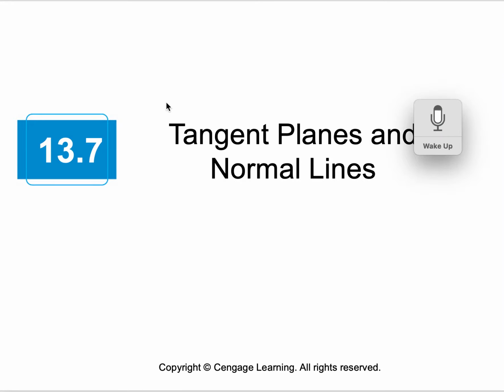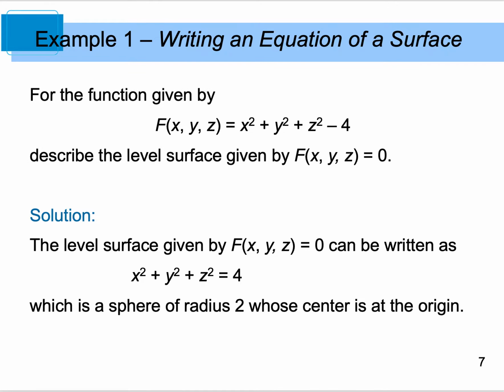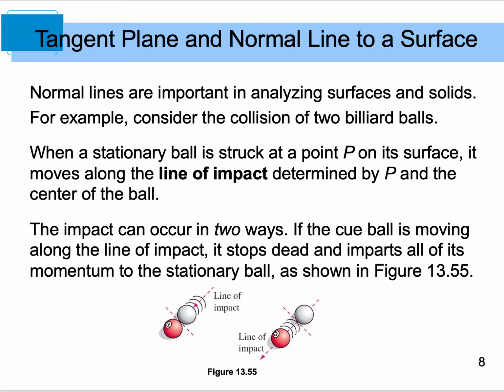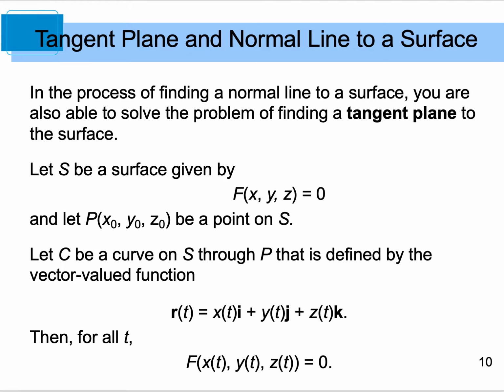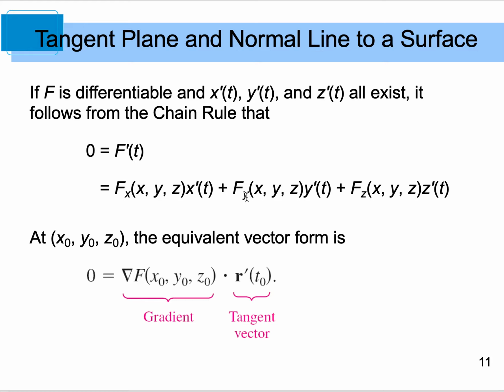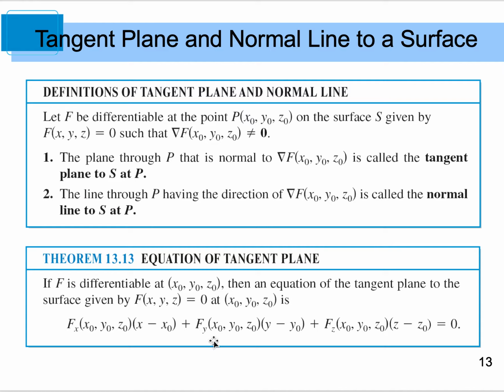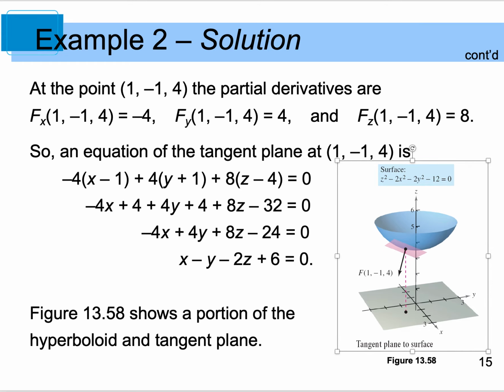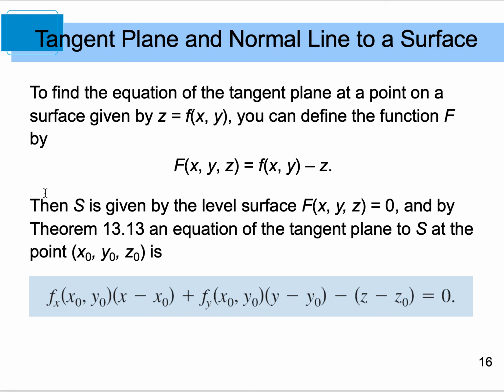Tangent Planes and Normal Line